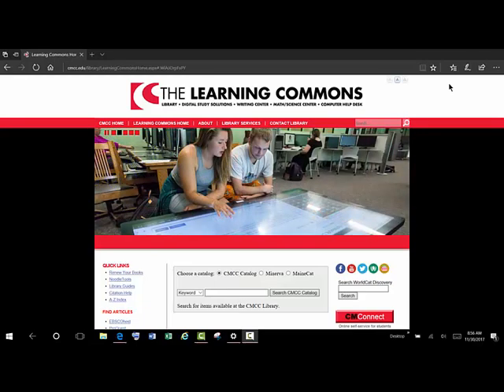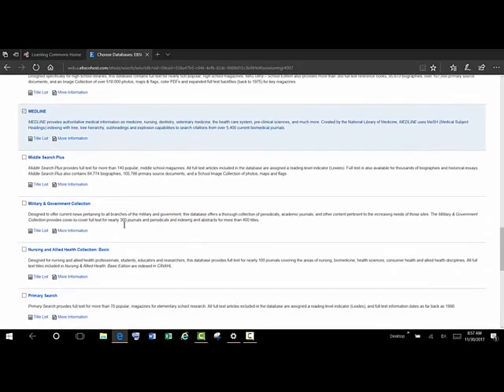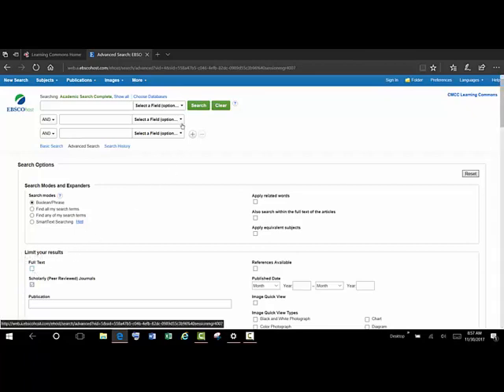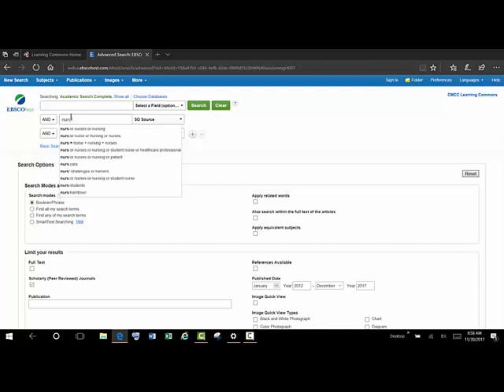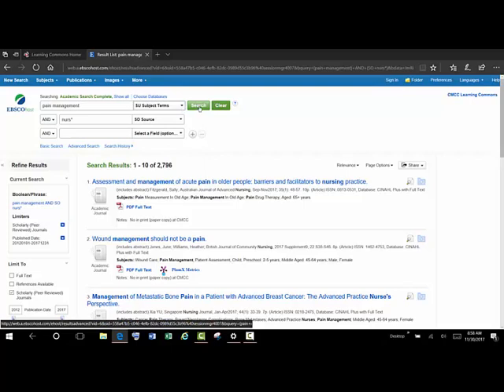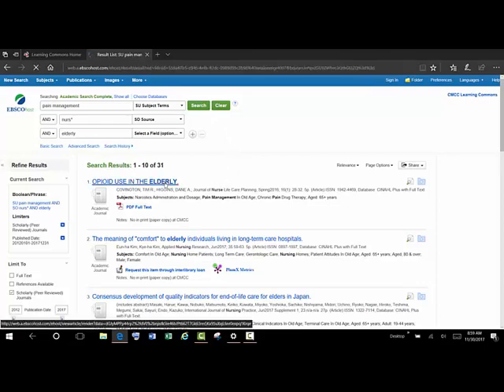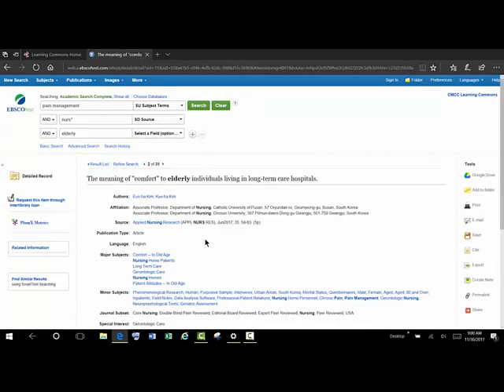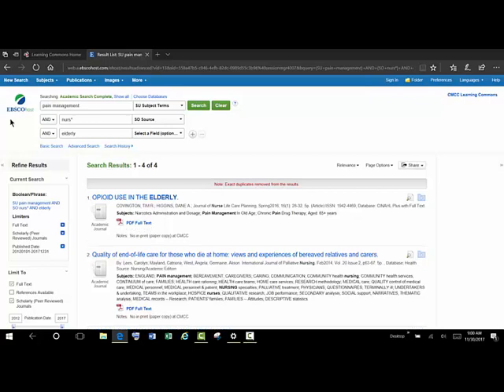Nursing1 EBSCOhost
This quick EBSCOhost demo should help CMCC nursing students get started with their research.